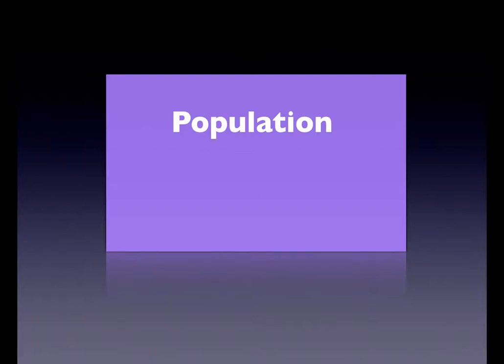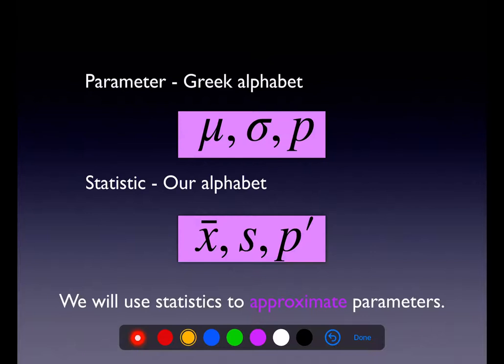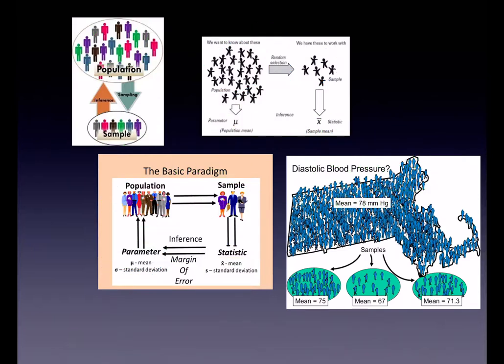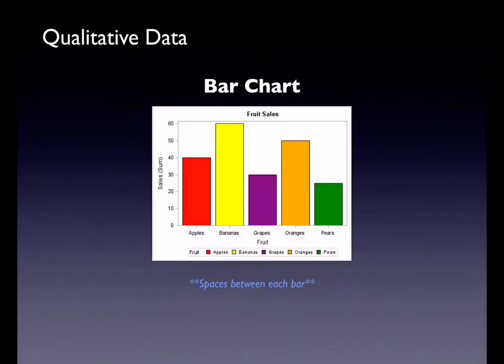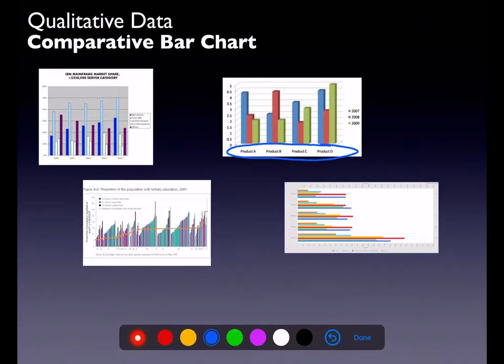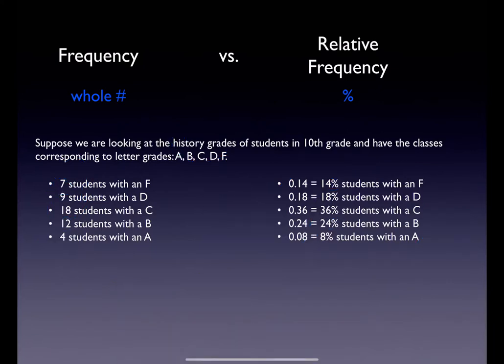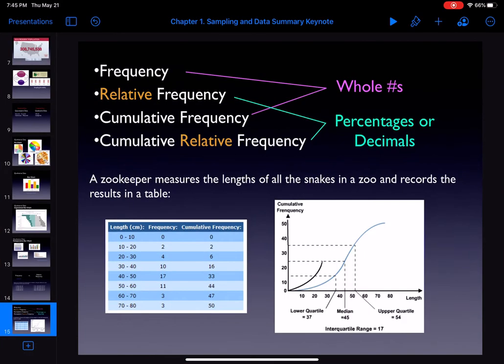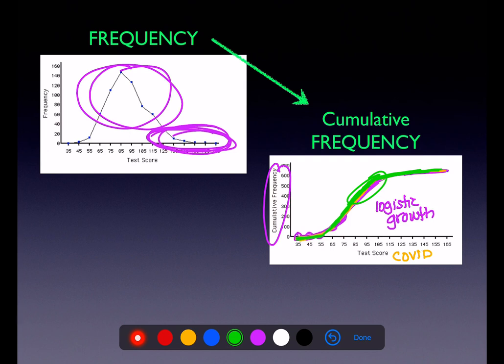Math 43 Chapter 1 Summary Keynote Part 1